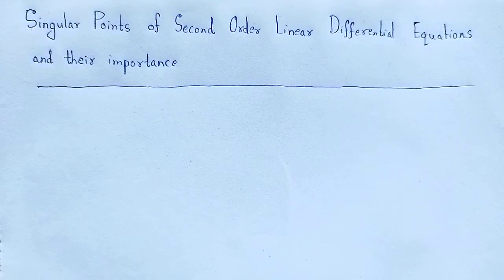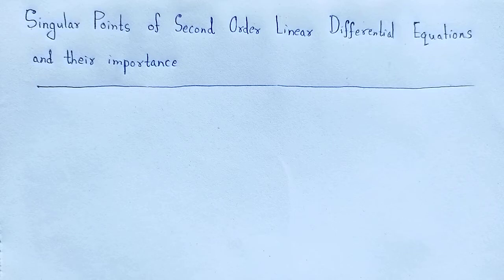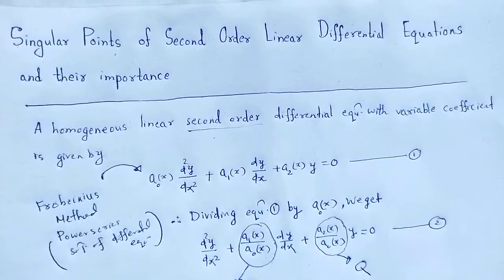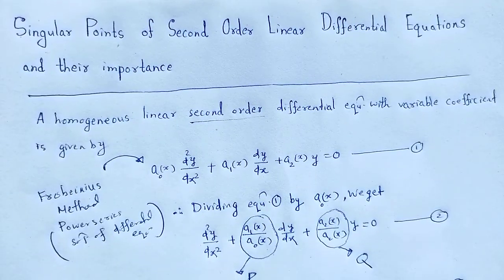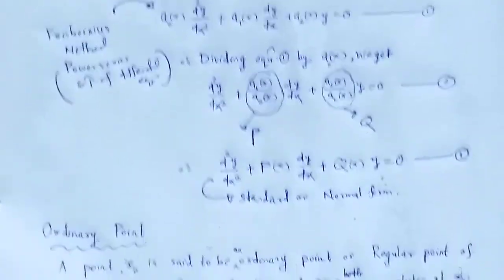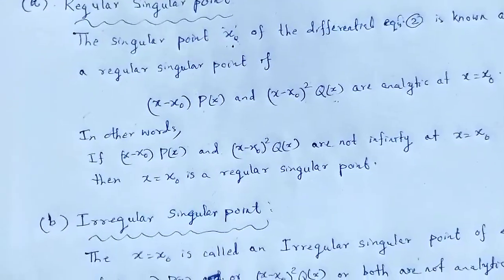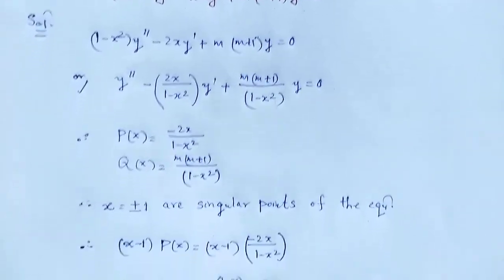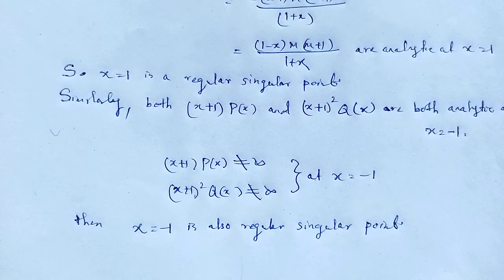FROBENIUS METHOD & SPECIAL FUNCTIONS: Introduction to ordinary point, singular points and it's types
In this video we studied about the concept of singular points of second order linear differential equations and their importance.

You may download hand written rough pdf notes of FROBENIUS METHOD AND SPECIAL FUNCTIONS

All playlist link:

MATHEMATICAL PHYSICS- II

1.      Mathematical Physics–H.K.Dass, Dr. Rama Verma (S. Chand Publishing)

2.      Mathematical Physics, Satya Prakash (Sultan Chand)